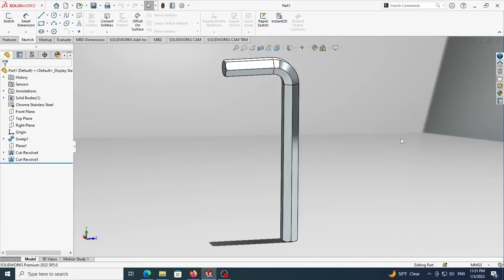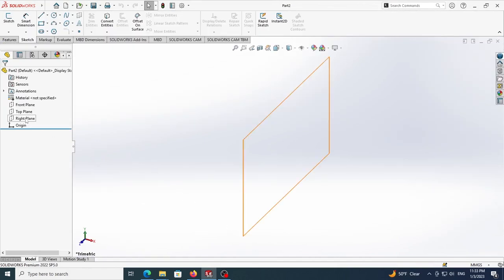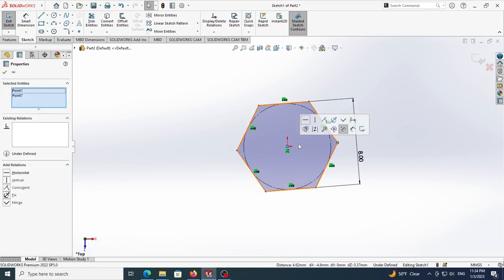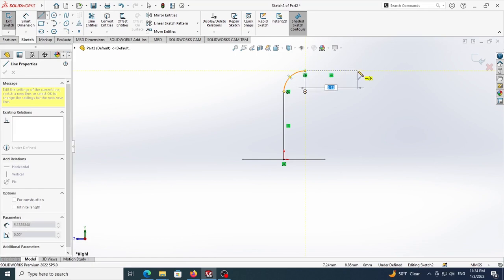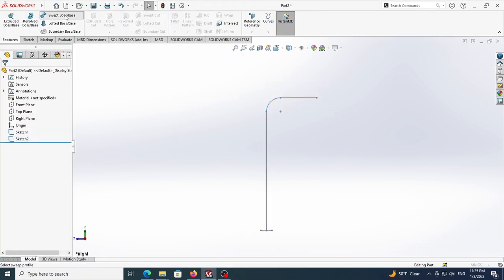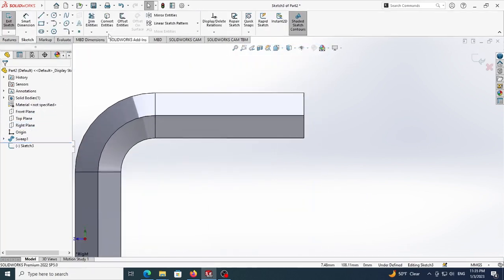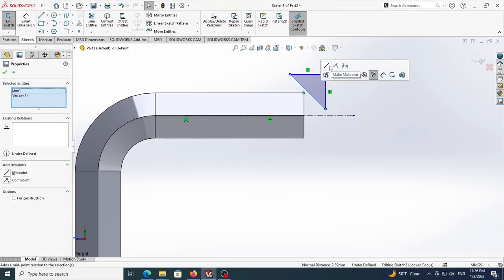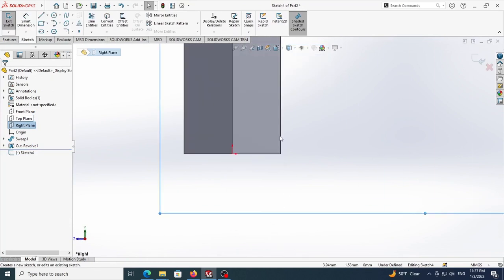How to model a hex key in SOLIDWORKS less than 5 minutes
Hi . in this video you will learn how to model a hex key using solidworks .